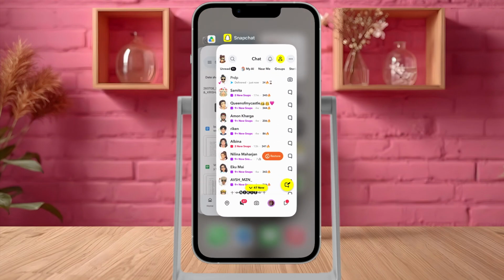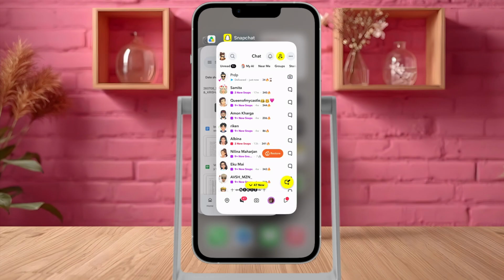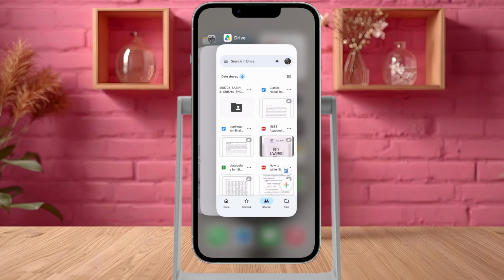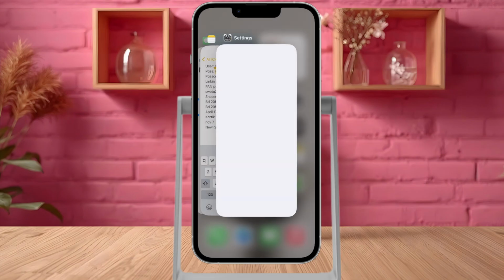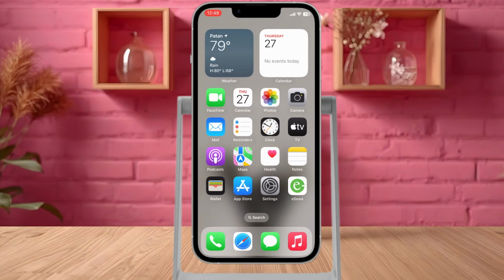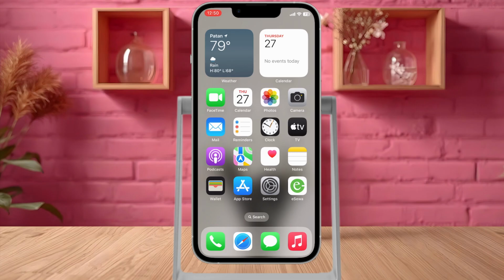How to Close Apps Running in the Background on iPhone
How to Close Apps Running in the Background on iPhone is a step-by-step tutorial showing you how to close background apps and manage apps running on your iPhone. In this video, you'll learn how to close apps running in the background on iPhone, how to force close apps on iPhone, and how to stop apps from running in the background. This guide can also help you understand how to close recently used apps, improve app management, and keep your iPhone running smoothly.

Timestamps:
0:00 Introduction
0:20 How to Close Apps Running in the Background on iPhone
1:12 Outro